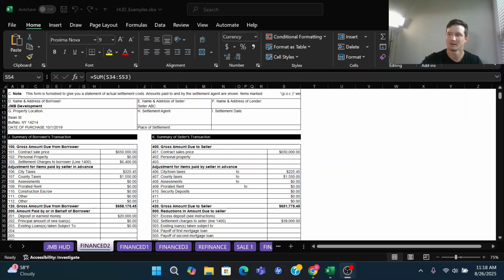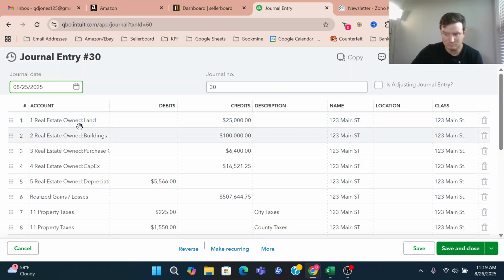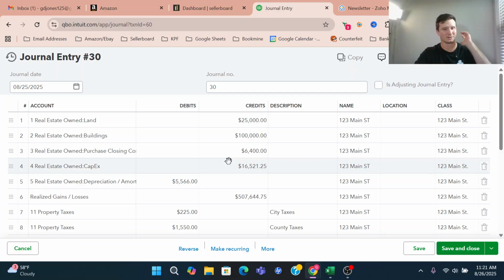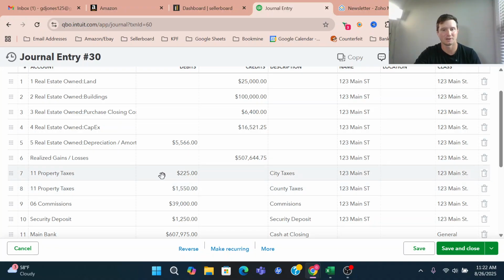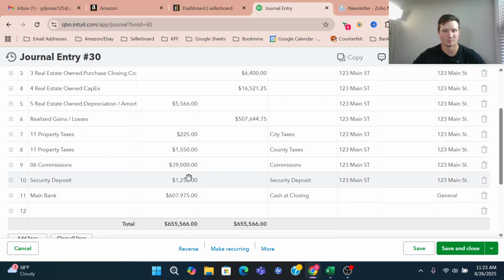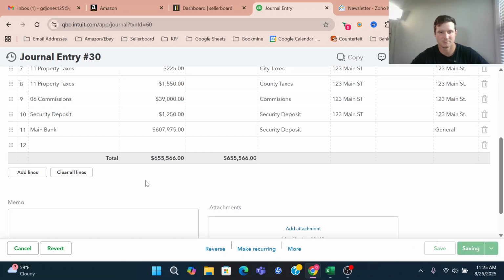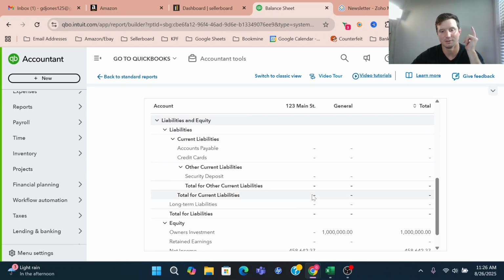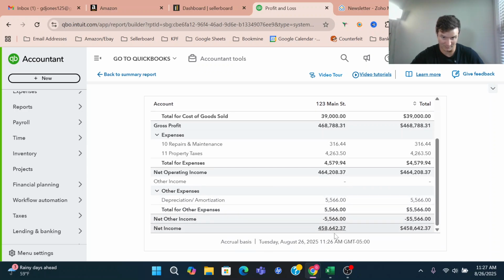Confused By HUD Statements? Watch This!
Need a Bookkeeper? Visit - Jonesbookkeeping.pro

Bookkeeping for real estate closings can be complex. This video explains how to handle the settlement statement, ensuring accurate financial accounting. Proper categorization of this real estate transaction is key to maintaining a healthy cash flow.